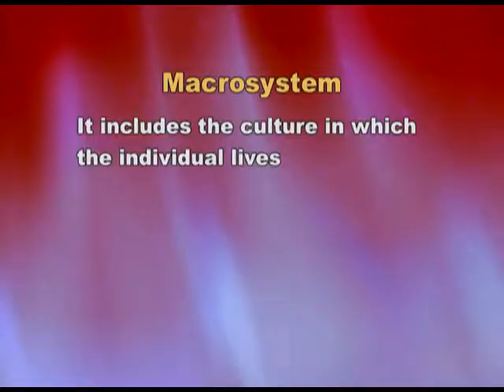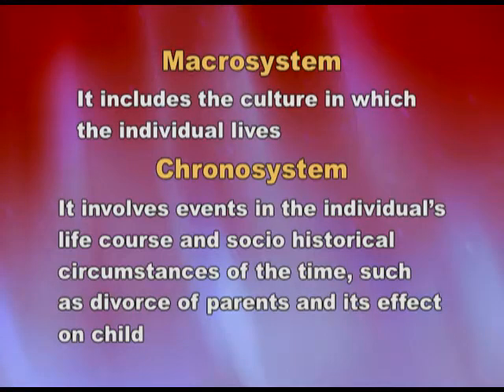PSYCHOLOGY XI CH4 EP1